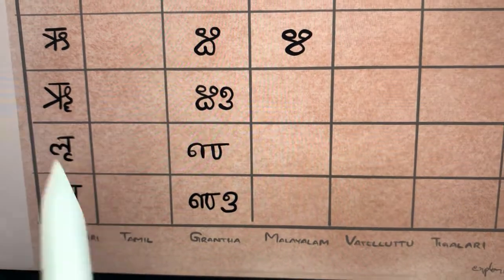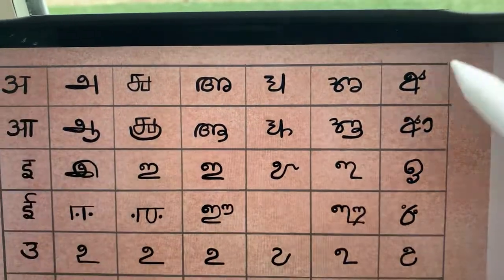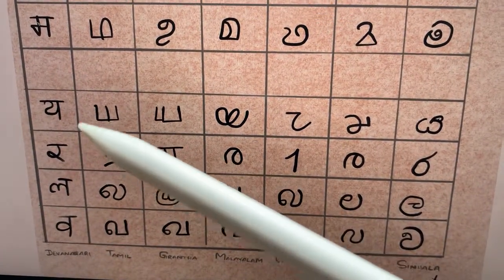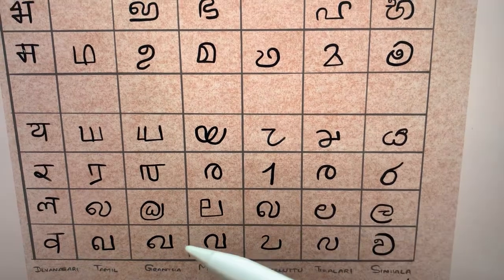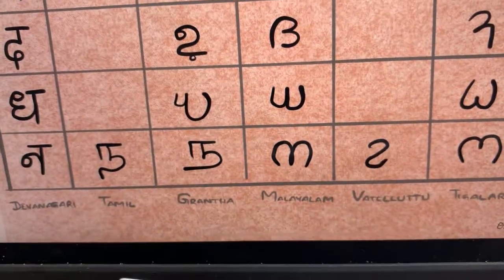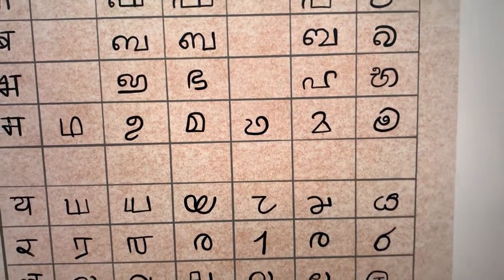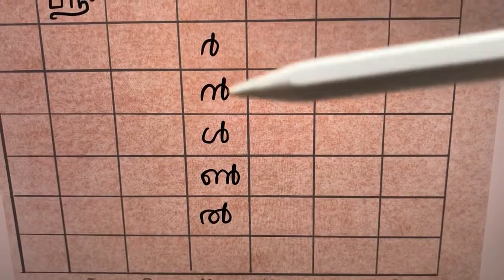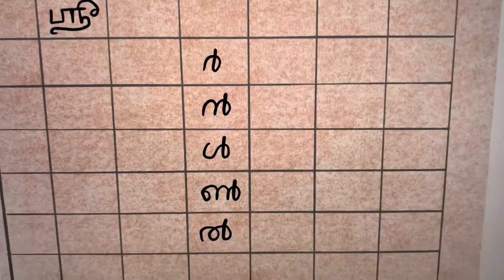Script comparison for a few scripts